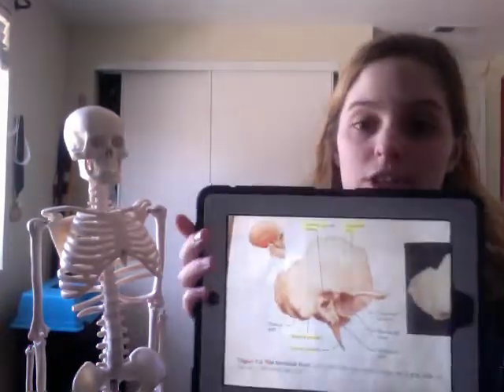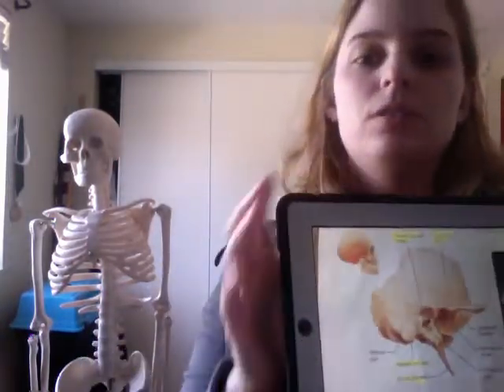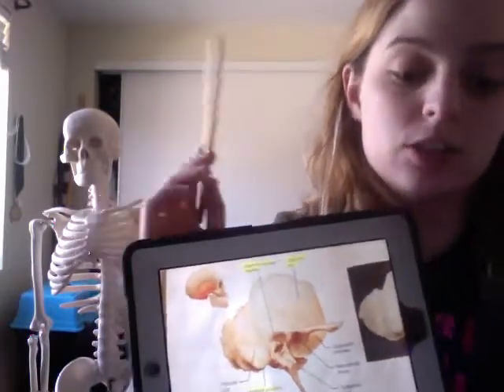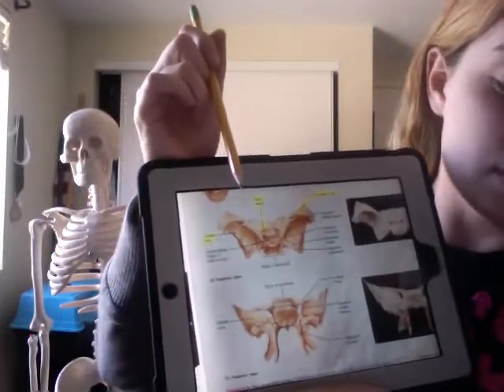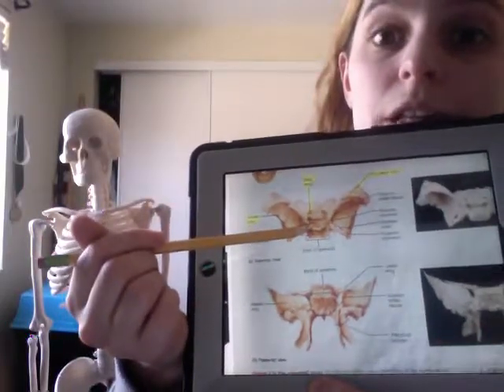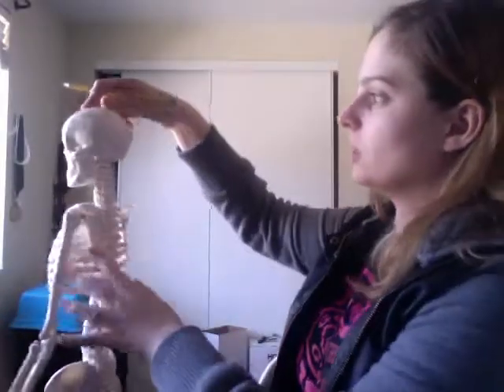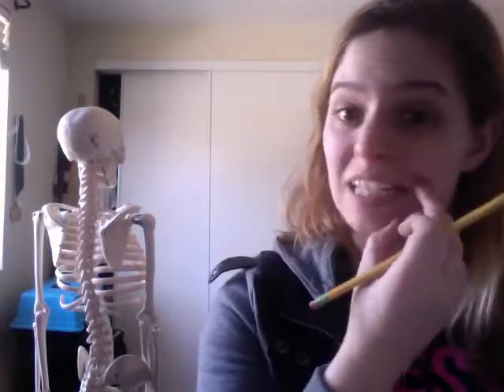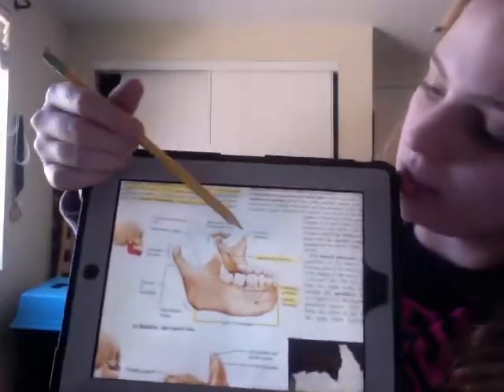Bone Video-Axial Skeleton Part 1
Chloe Blunk, APU Bio 235 Anatomy